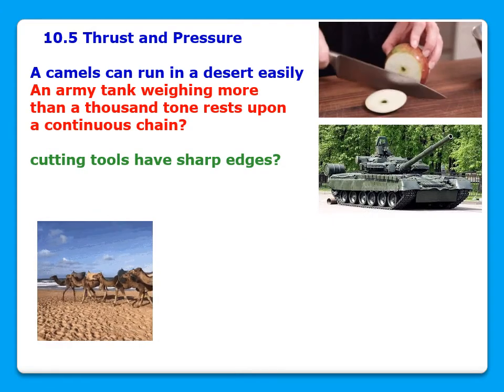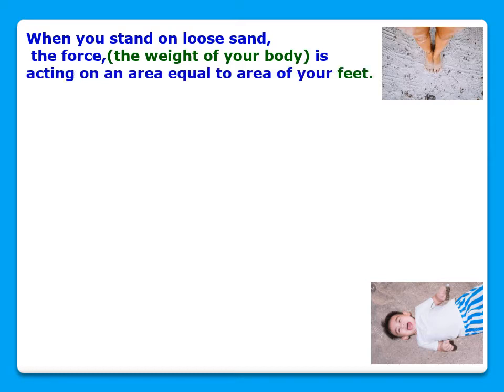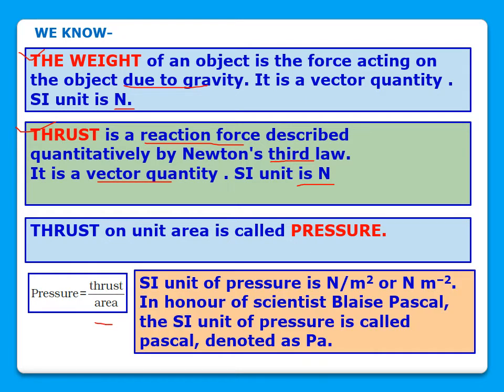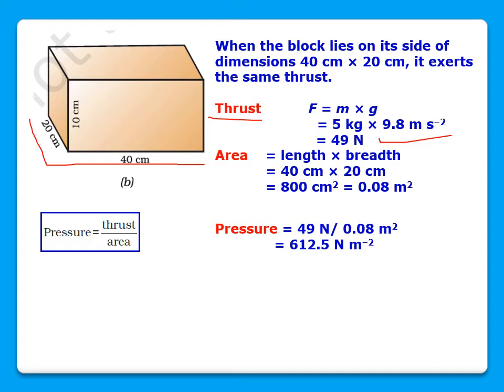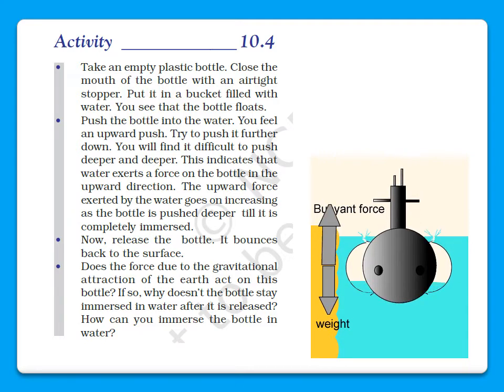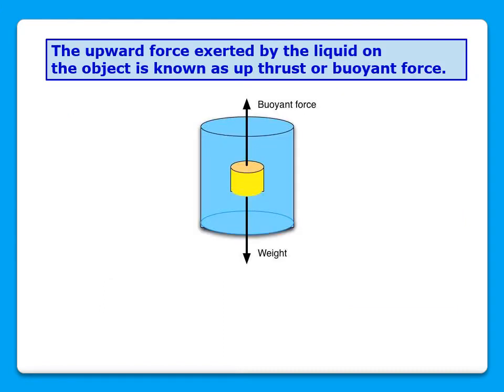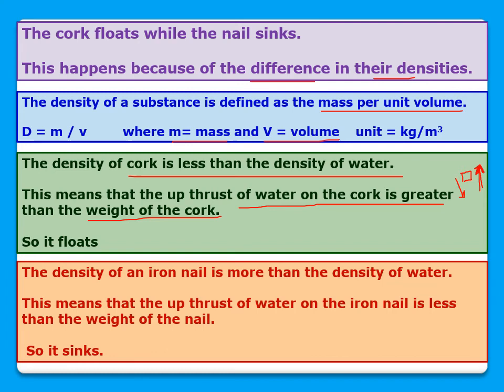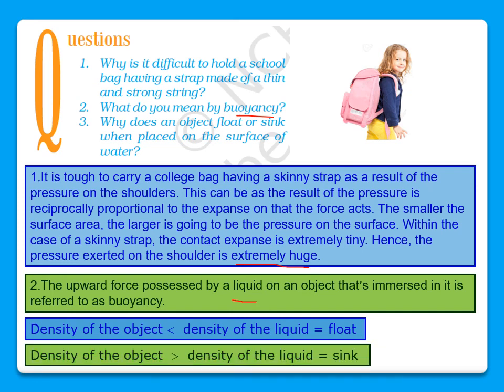SCIENCE -STD 9- CH 10- PART 4 /SARITA MALIK DT- 03 12 20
10.5 Thrust and Pressure
10.5.1 PRESSURE IN FLUIDS
10.5.2 BUOYANCY
10.5.3 WHY OBJECTS FLOAT OR SINK WHEN PLACED ON THE SURFACE OF WATER?